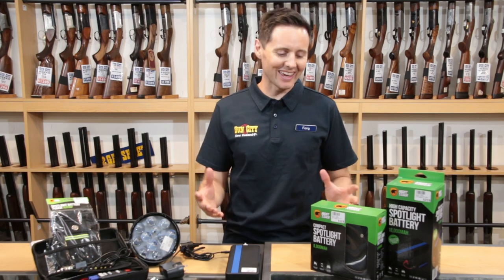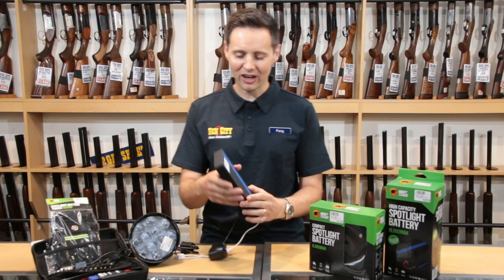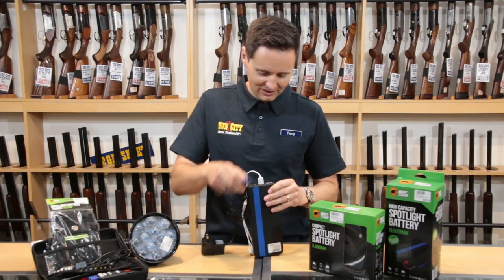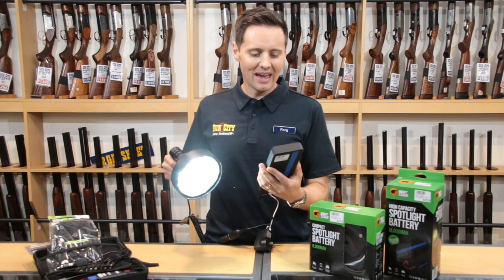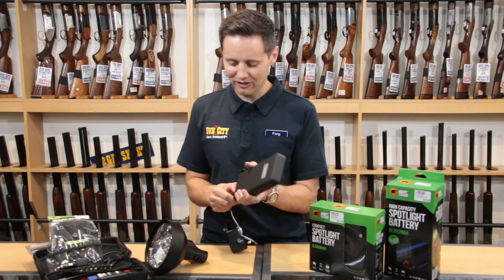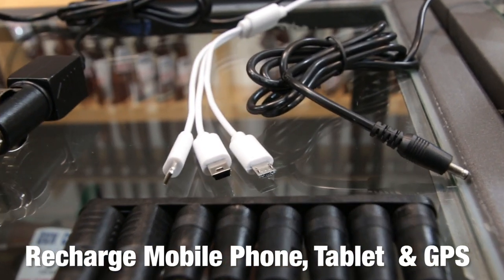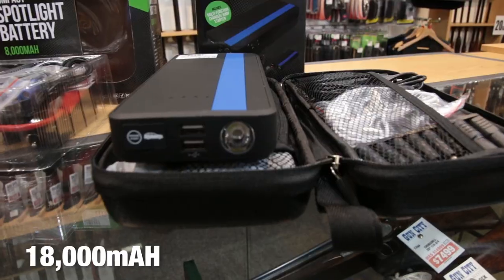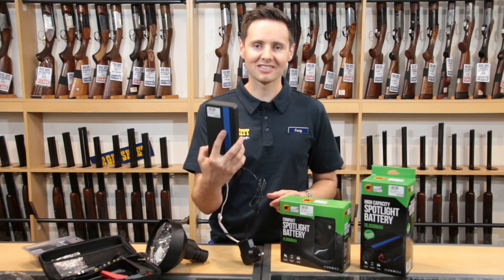Night Saber Spotlight Batteries!!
Ferg breaks down Night Saber's Spotlight Batteries!!

18,000mAh Spotlight Battery:
The Night Saber High Capacity Spotlight Battery is the perfect power solution when you are on the go. Its 18,000mAh capacity means it can be used to power your spotlight for those night time hunting trips, recharge your mobile phone, tablet, or GPS when you don't have access to Mains power. Or even jump start any gasoline engine that is fitted with a 12-volt battery! It even features a LED flashlight with three different modes of operation.

When tested using the Night Saber 36W 3500-lumen spotlight, the battery lasted 2½ hours before going dim.

Package includes:
• 1x Power Bank
• 1x Set of plug-in alligator jumper clamps
• 1x 3-in-1 USB Combo Cable (Mini USB, Micro USB, & Apple plugs)
• 1x 12-volt Car Charger for charging from a vehicles cigarette port
• 1x 240-volt Wall Charger for charging at home
• 1x 12-volt accessory plug
• 1x 3.5mm charging cord with adaptor plugs
• 1x Zip-up soft carry case.

8,000mAh Spotlight Battery:
The Night Saber High Capacity Spotlight Battery is the perfect power solution when you are on the go. Its 8,000mAh capacity means it can be used to power your spotlight for those night time hunting trips, recharge your mobile phone, tablet, or GPS when you don't have access to Mains power. Or even jump start any gasoline engine that is fitted with a 12-volt battery! It even features a LED flashlight with three different modes of operation.

When tested using the Night Saber 36W 3500-lumen spotlight, the battery lasted 1 hour before going dim.

Package includes:
• 1x Power Bank
• 1x Set of plug-in alligator jumper clamps
• 1x 3-in-1 USB Combo Cable (Mini USB, Micro USB, & Apple plugs)
• 1x 12-volt Car Charger for charging from a vehicles cigarette port
• 1x 12-volt accessory plug.